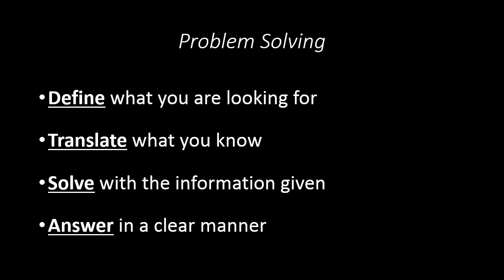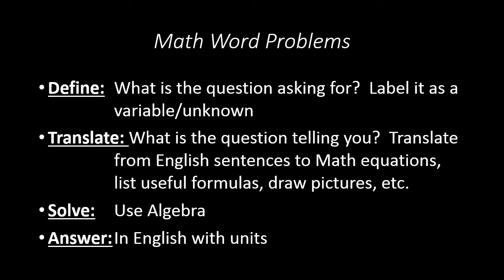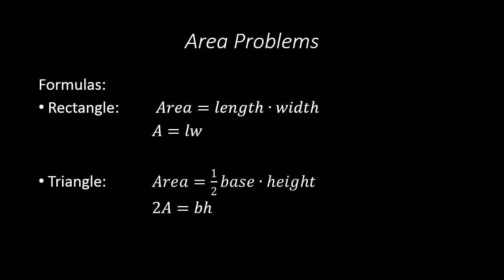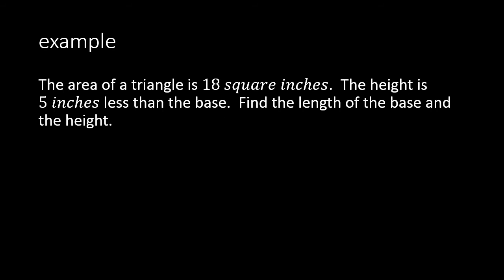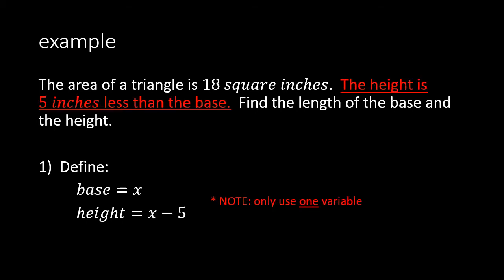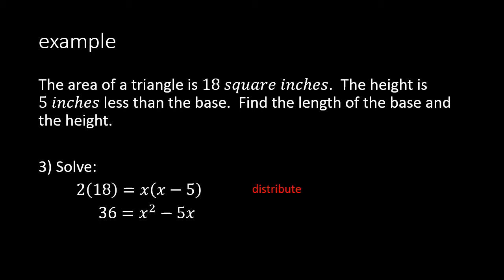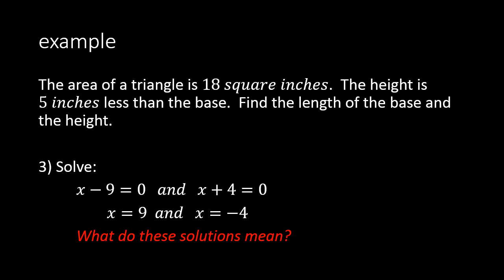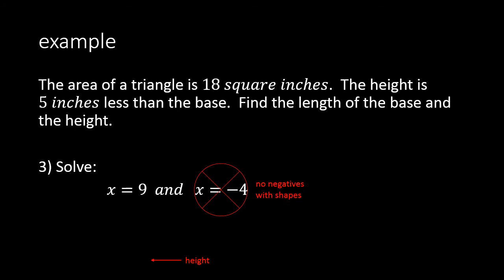Problem Solving - Word Problems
This video details effective problem solving strategies in the context of solving a word problem about the area of a triangle.